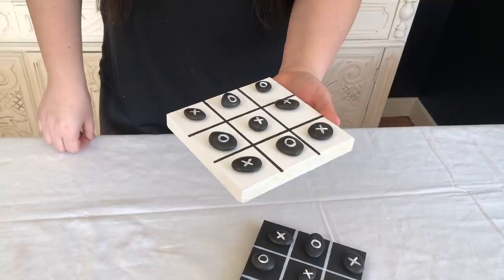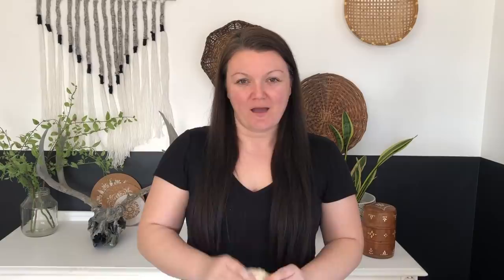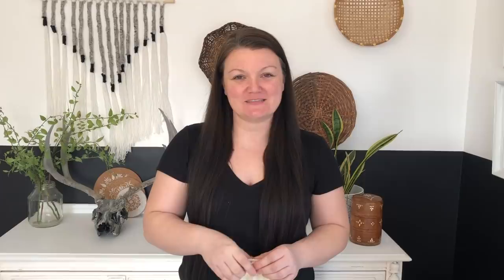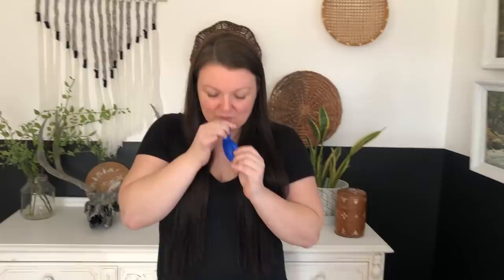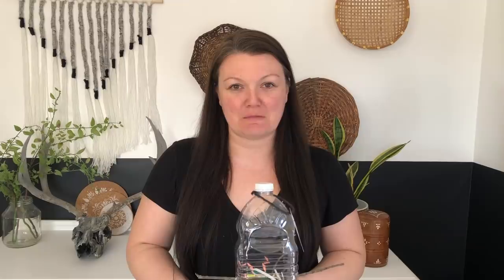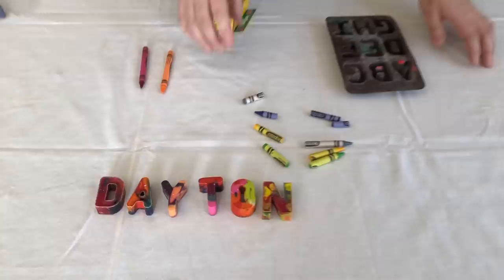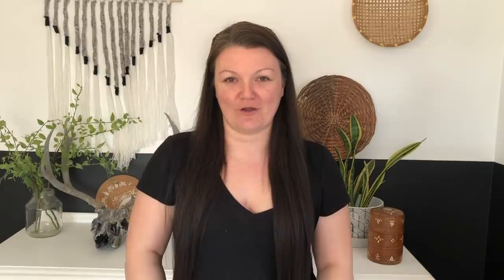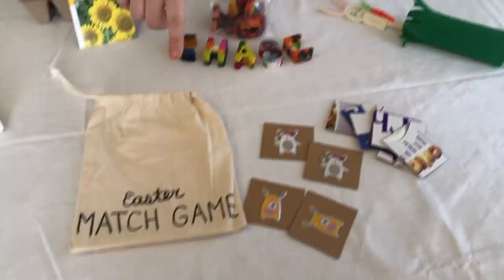10 FUN & EASY DIY Ideas | UNDER $1 ON A BUDGET | SPRING EASTER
Under $1 Dollar Spring DIY for 2020! 10 Ideas for spring or Easter projects. These are the best DIYs for spring all in one video! On a budget and easy to make crafts for spring!

10 diy ideas on a budget, under dollar crafts, eco friendly crafts, no stores & no budget crafts, diy crafts to make at home, homemade crafts, spring craft ideas, under a dollar spring DIY projects for 2020, 10 DIYs for spring decor or Easter, easy diy ideas, homemade crafts, easter crafts 2020